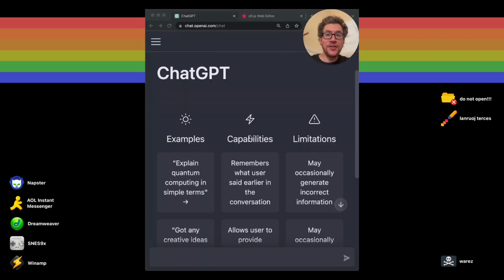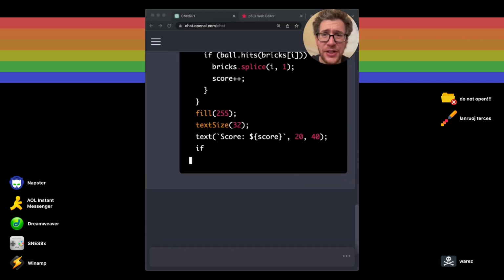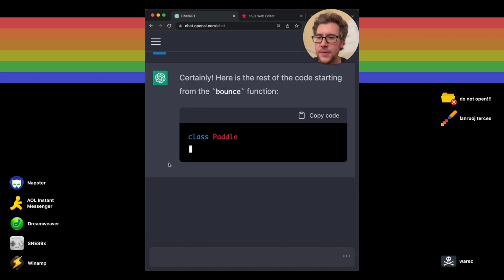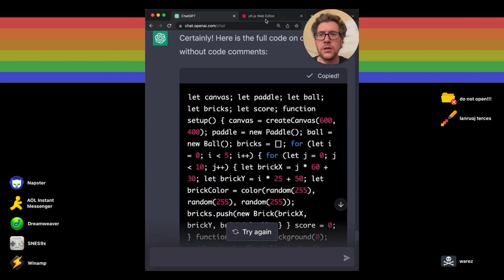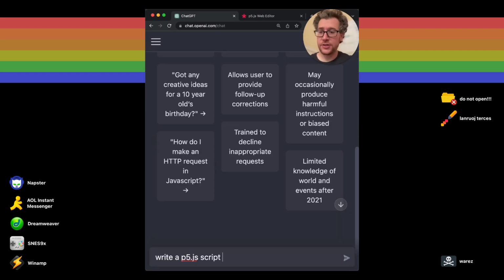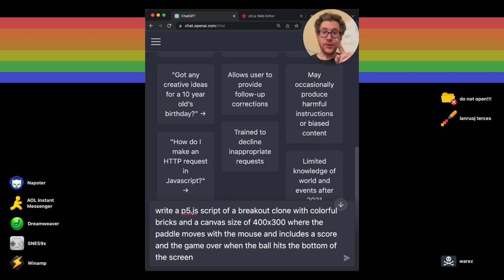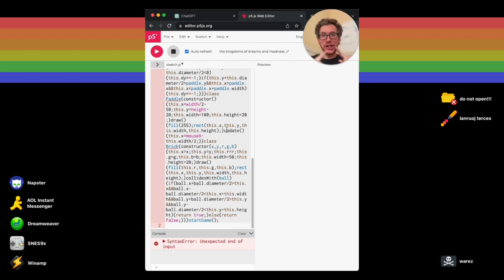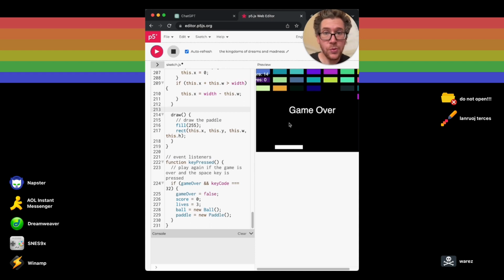AI Codes Breakout Game! Using ChatGPT + P5.js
AI Chatbot writes a breakout game clone using ChatGPT and P5.js (Processing). Results are actually playable.